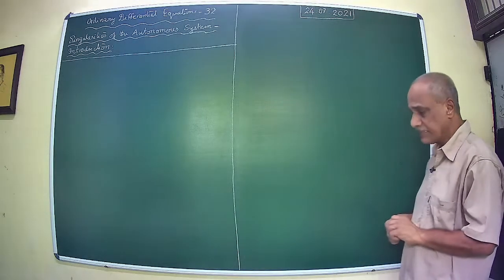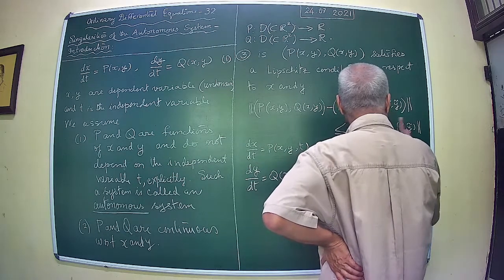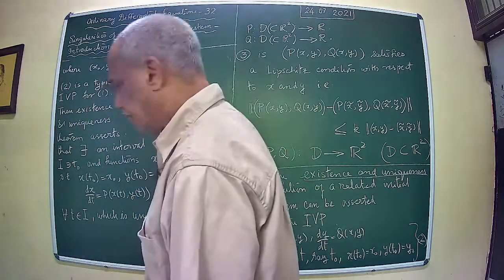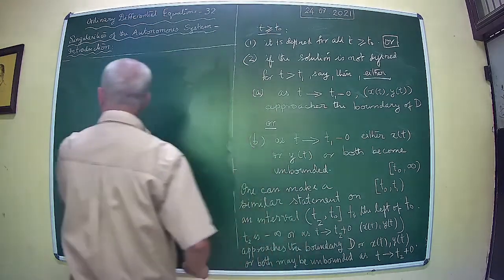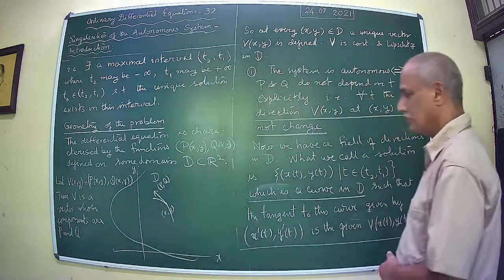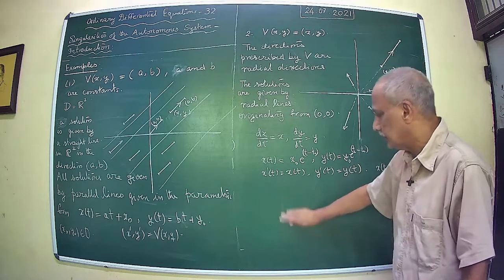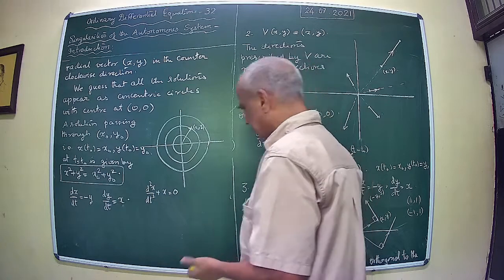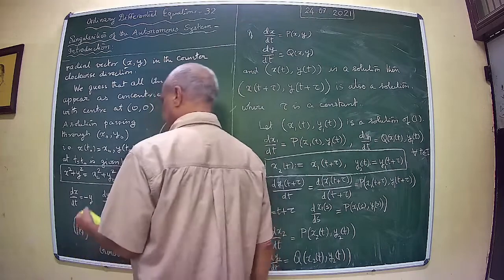Ordinary Differential Equations 32 - Singularities of the Autonomous System - Introduction